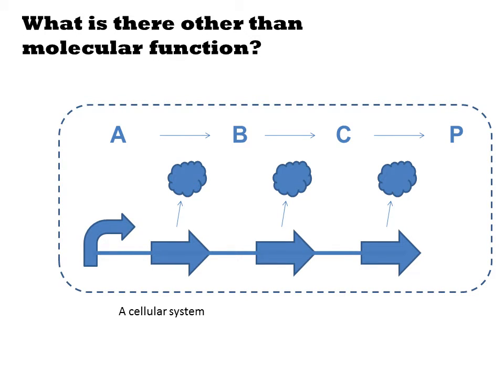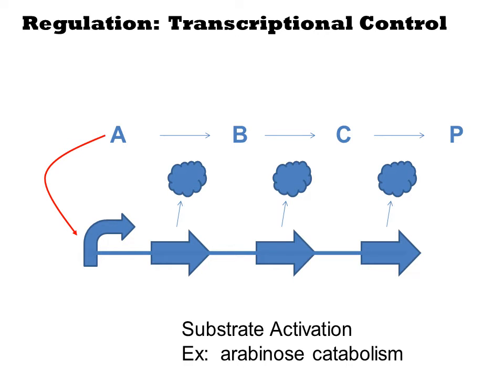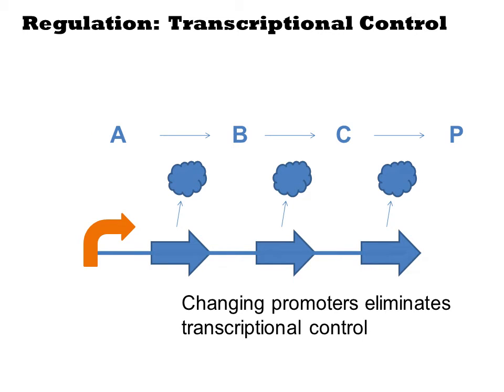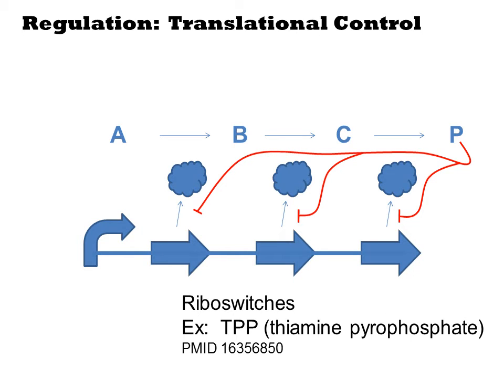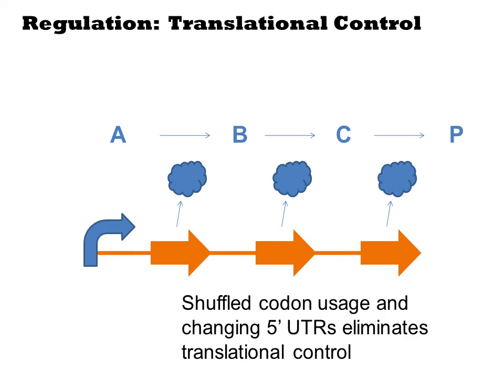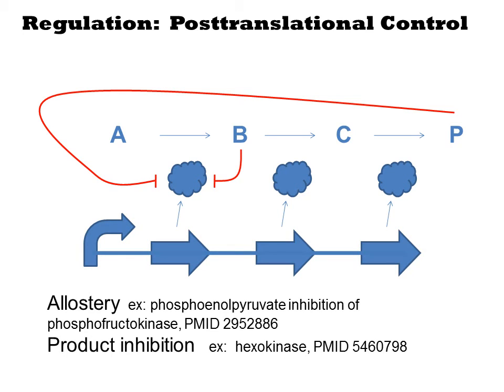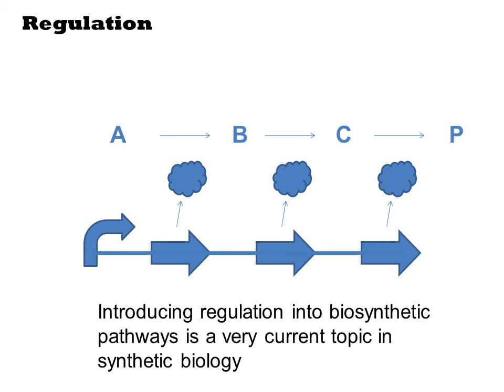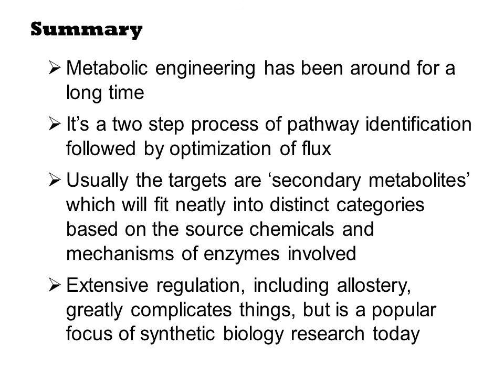Regulation in Biosynthetic Pathways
If you have chosen a set of enzymes that will satisfy a pathway, and you place those genes under the control of a promoter, and put them in a cell, there is a very good chance that the product chemical will be formed.  However, there are many reasons why you might not observe the product.  It could be chemically unstable, the enzymes might not have expressed properly in the cell, they might not really accept the intermediates, they could kill the cell.  Beyond all these possibilities is the various forms of regulation that can take place.